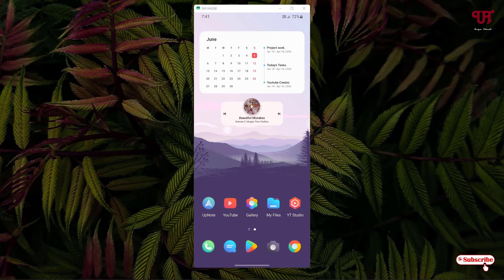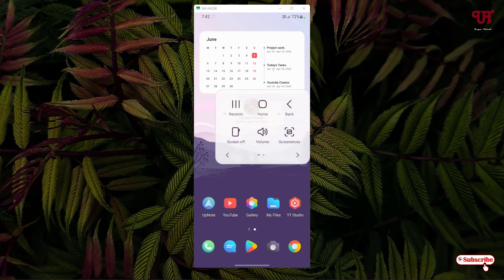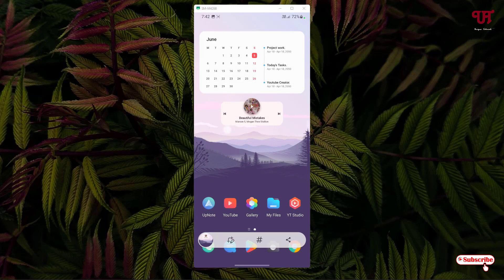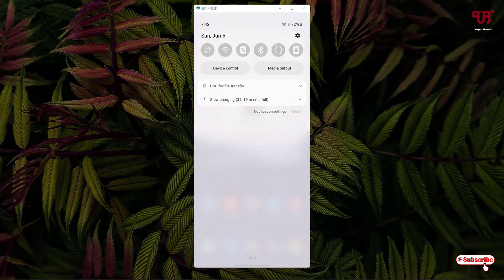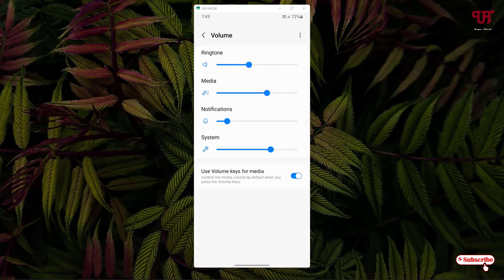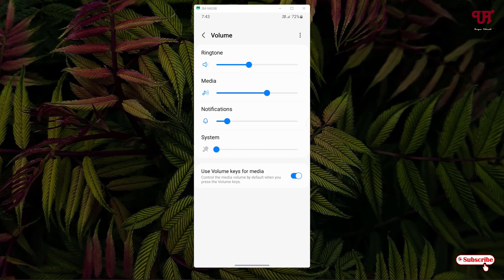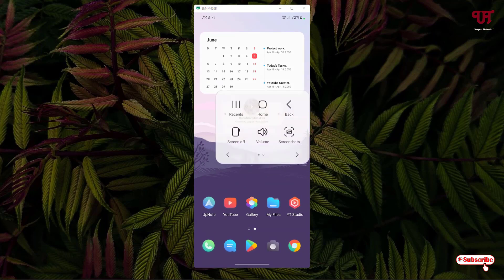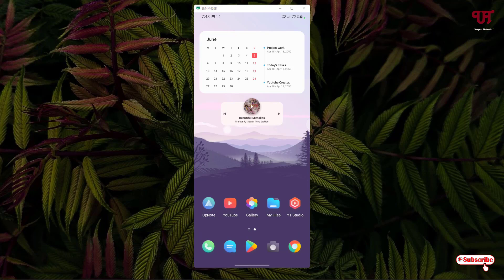How to make Silent the Screenshot Capturing Sound in any Android Smartphones ?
This video tutorial is all about How to make Silent the Screenshot Capturing Sound in any Android Smartphones.